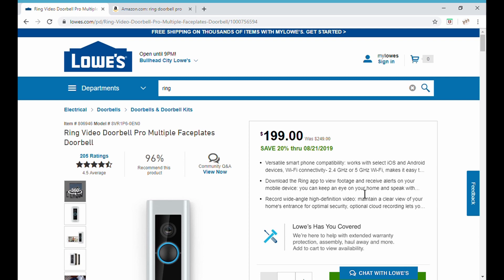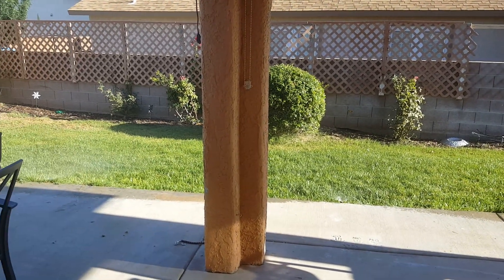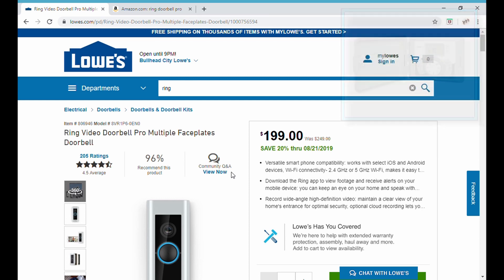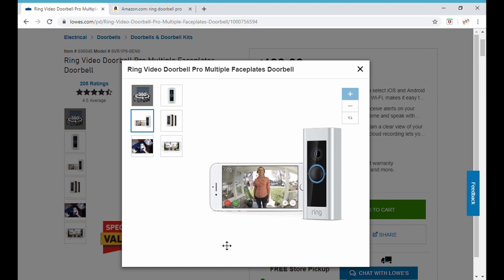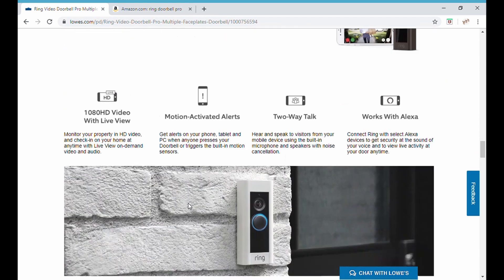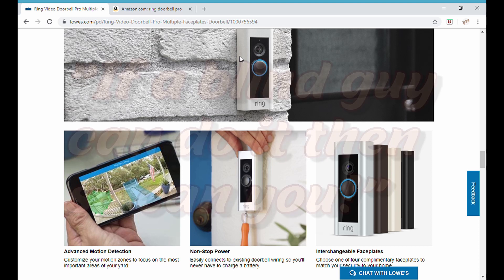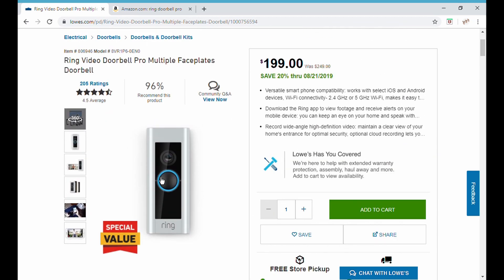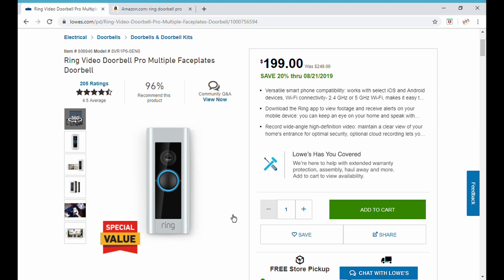Ring Doorbell Pro at Lowe's $199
Ring Doorbell Pro $199 at Lowe's

This is a "Flash Deal" from Lowe's.  Ends on 8/21/19 so hurry.  I have the Ring Doorbell Pro and I use it with my Echo devices and it is flawless.  I highly reccomend the product for the DIYer.

Leave a comment below if you would like to see a video on how I set up my watering system on an Amazon Echo with Alexa Routines to time watering, zones, and cycles.

For those volunteering to pitch in on the "Blue Sky" project thank you VERY much.

 Ring Doorbell Pro Links:
#806946 - $199 - Lowe's - Ring Video Doorbell Pro
#? - $249 - Amazon - Ring Video Doorbell Pro

 My Video Links:
NEW! White "Space Ghost" 5 Drawer Tool Cart by US General at Harbor Freight